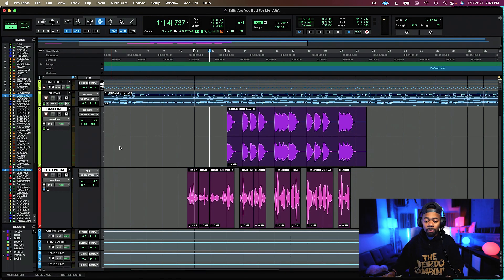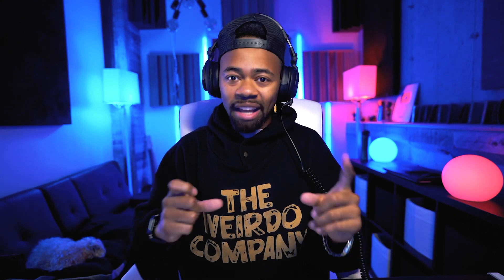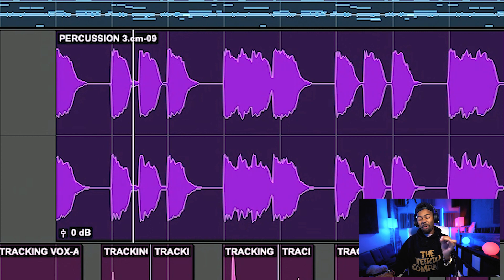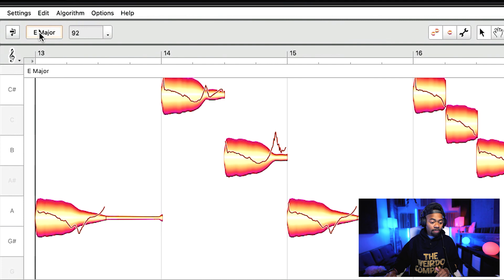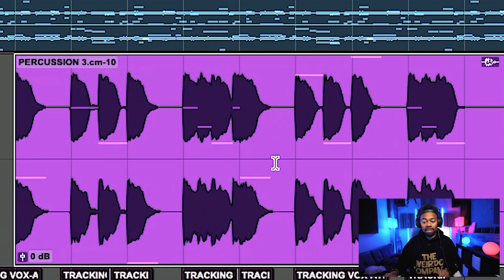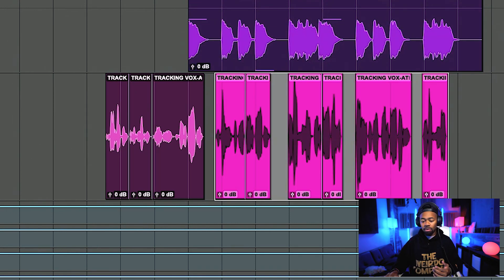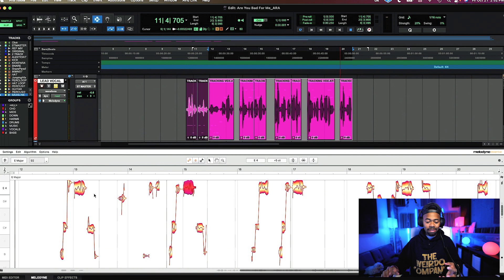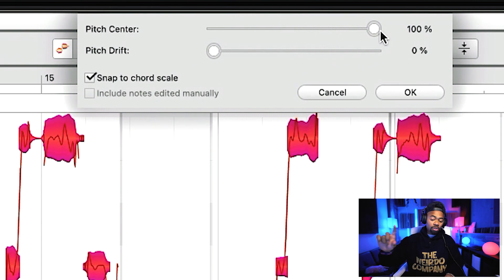Melodyne And ProTools Joined Forces Should You Care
A video on Melodyne And ProTools joining forces. Should you care? in any DAW i.e Pro tools, Logic, FL studio, Ableton, Cubase, Studio One etc. from your bedroom.

0:00 Intro
1:46 Melodyne ARA2 Integration In Action
2:40 Altering Instrument Notes
4:10 Melodyne With Vocals
5:56 Conclusion

▶PRESETS

▶ IMPORTANT TUTORIALS